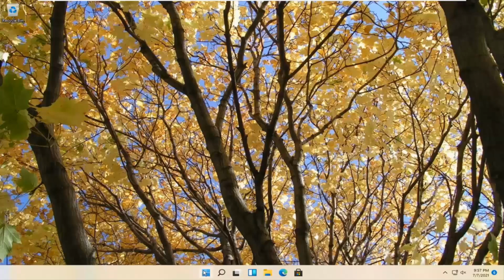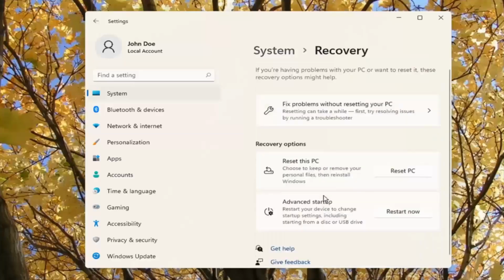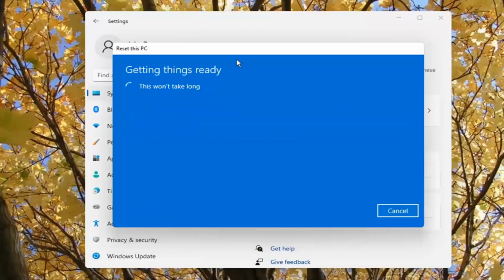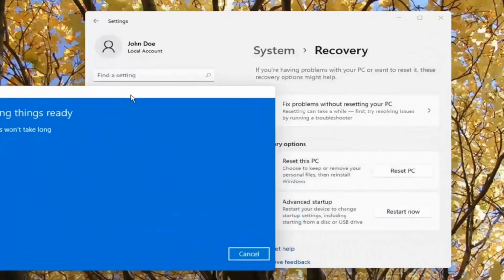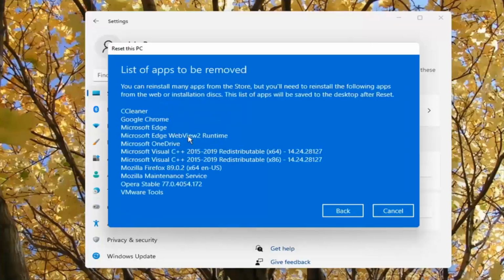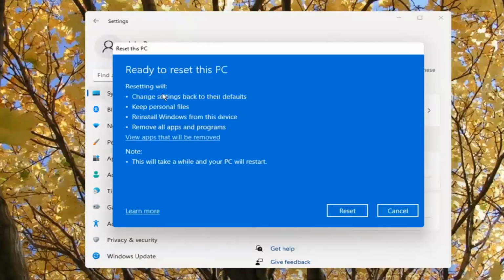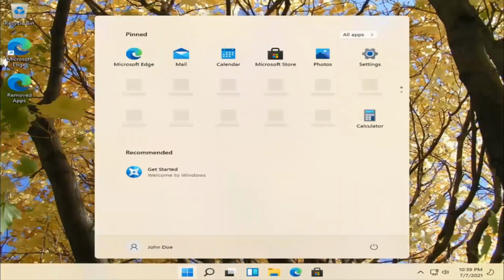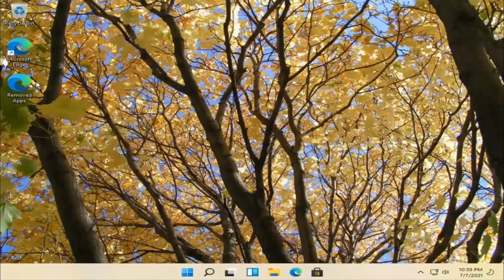How To Factory Reset Acer Aspire TC [Walkthrough]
If you're looking for information about how to factory reset an Acer Aspire TC, this tutorial provides a helpful overview of the reset process and its purpose. A factory reset can be useful for addressing software-related issues, restoring system performance, or preparing the desktop computer for a different user. This video focuses specifically on the Acer Aspire TC and explains the topic in a clear and easy-to-understand format. It is designed for users researching Acer desktop recovery and reset options.

This Acer Aspire TC factory reset walkthrough covers an important topic for users who want to restore their desktop computer to its original settings. It highlights common reasons why a factory reset may be considered without explaining the actual procedure or recovery steps. Whether you're troubleshooting system concerns, resolving software problems, or preparing the device for a fresh start, this tutorial provides helpful context. Acer Aspire TC owners researching Windows recovery and reset features will find this video relevant and informative.